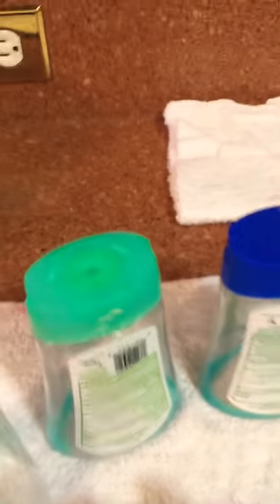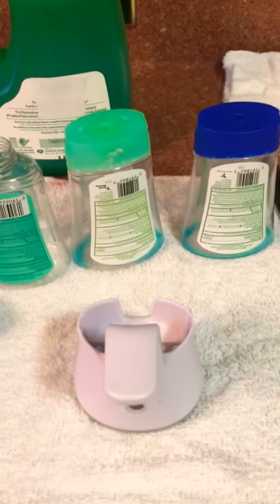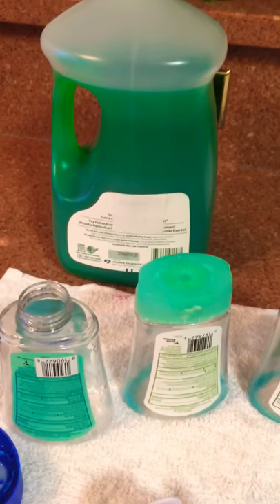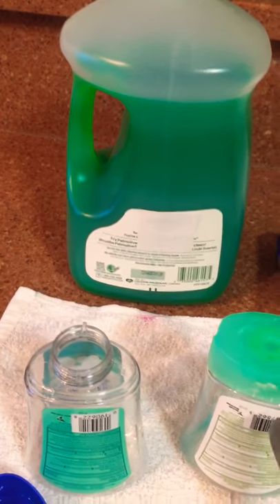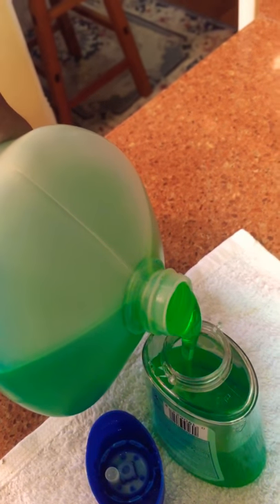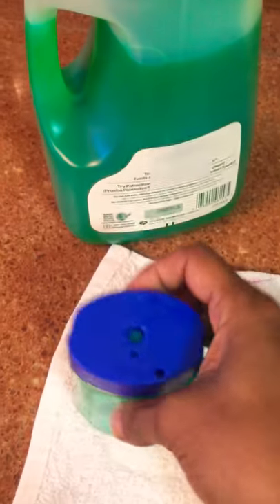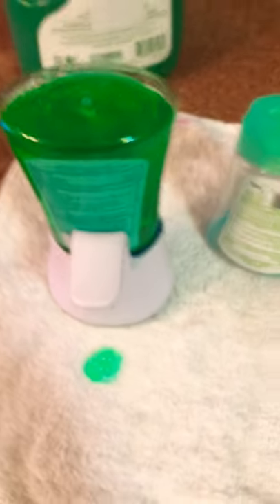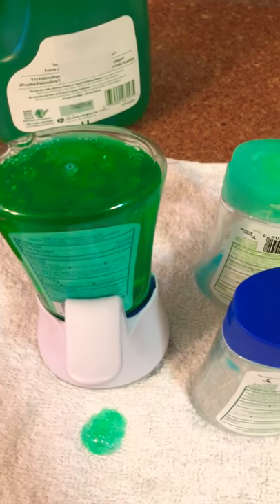Refilling Soap Dispenser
How to recycle soap dispensers to save money.  Can be used in bathrooms kitchens and Garages, please share with your family and friends.